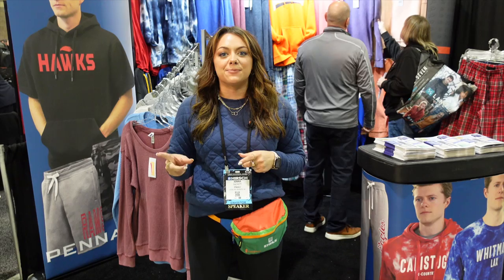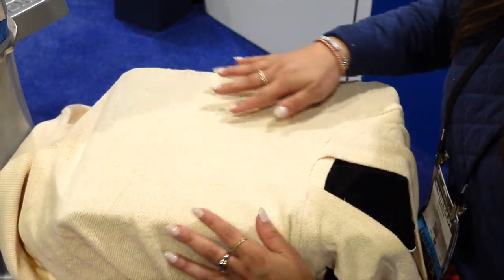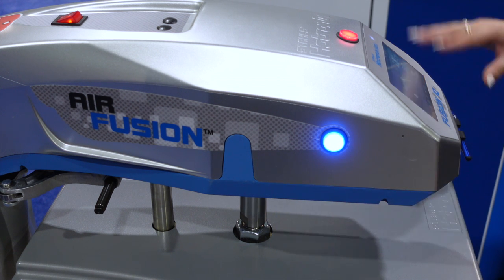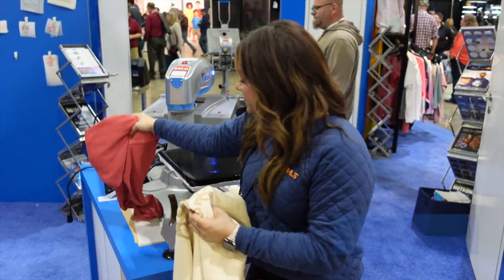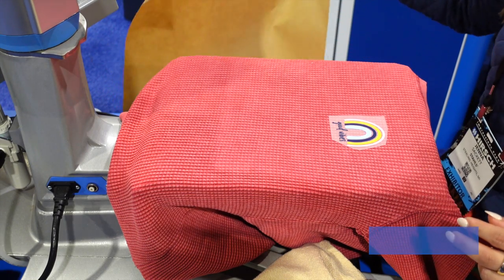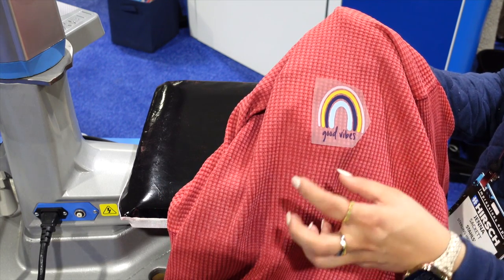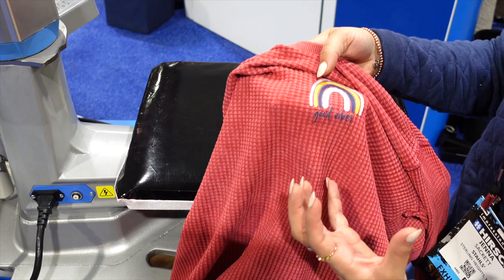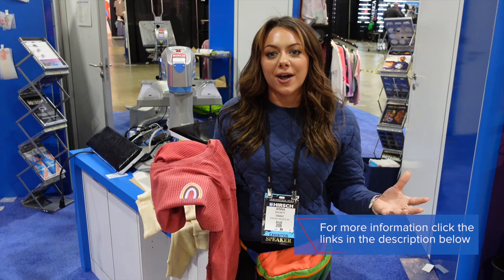Best Heat Transfer for Fleece Apparel Pt. 1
Need help finding the perfect heat transfer material to pair with the fleece apparel you want to offer? Well, you're in luck because Jenna is here to showcase how to heat press fleece sweatshirts no matter if they're textured or non-textured. Get a first-hand look at how fleece apparel from Pennant Sportswear can be decorated with heat transfer vinyl like Stahls' CAD-CUT® Soft Foam or a full-color digital transfer like Transfer Express' UltraColor Soft with ease.